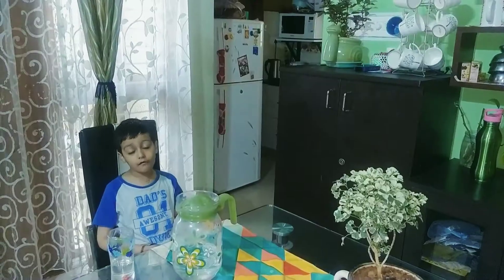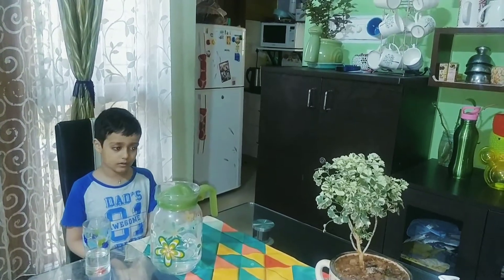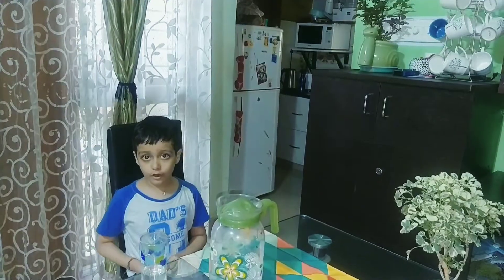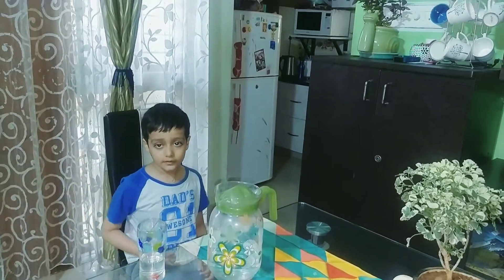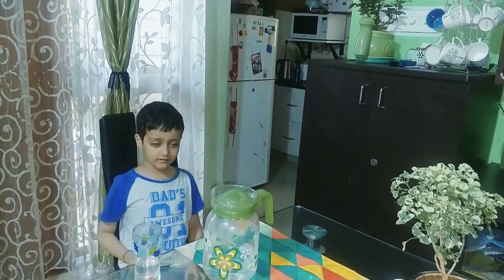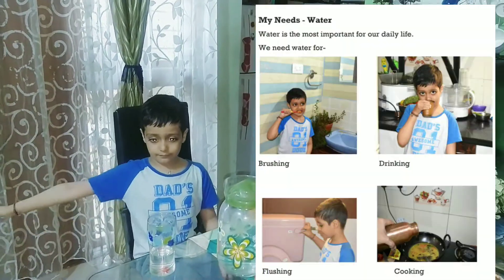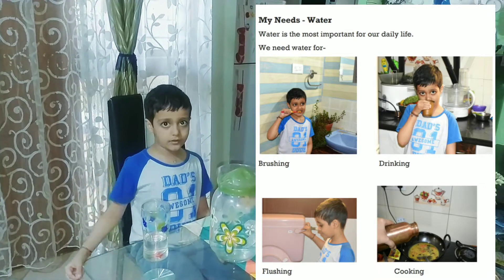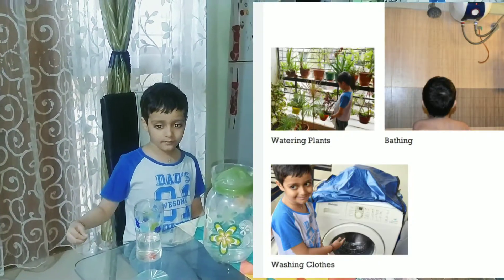Kids Science Project | Needs of water | Sources of water | Properties of waters | Ayansh Patel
𝗞𝗶𝗱𝘀 𝗰𝗮𝗻 𝗲𝗮𝘀𝗶𝗹𝘆 𝗹𝗲𝗮𝗿𝗻 𝗶𝗳 𝘁𝗵𝗲𝘆 𝗹𝗲𝗮𝗿𝗻 𝘁𝗵𝗿𝗼𝘂𝗴𝗵 𝗽𝗹𝗮𝘆/𝗴𝗮𝗺𝗲𝘀. 𝗜𝗻 𝘁𝗵𝗶𝘀 𝘃𝗶𝗱𝗲𝗼 𝗸𝗶𝗱𝘀 𝘄𝗶𝗹𝗹 𝗹𝗲𝗮𝗿𝗻 𝗺𝗮𝘁𝗵'𝘀 𝗢𝗻𝗲𝘀 𝗮𝗻𝗱 𝗧𝗲𝗻𝘀. 𝗛𝗼𝘄 𝘁𝗼 𝗰𝗼𝘂𝗻𝘁 𝘁𝗵𝗲 𝗻𝘂𝗺𝗯𝗲𝗿𝘀 𝗮𝗻𝗱 𝗲𝗮𝘀𝗶𝗹𝘆 𝗿𝗲𝗺𝗲𝗺𝗯𝗲𝗿 𝘁𝗵𝗲 𝗻𝘂𝗺𝗯𝗲𝗿𝘀 𝘁𝗵𝗿𝗼𝘂𝗴𝗵 𝗴𝗮𝗺𝗲𝘀.

𝗔𝘆𝗮𝗻𝘀𝗵 𝘀𝗵𝗼𝘄𝘀 𝗵𝗼𝘄 𝘁𝗼 𝗿𝗲𝗺𝗲𝗺𝗯𝗲𝗿𝘀 𝘁𝗵𝗲 𝗢𝗻𝗲'𝘀 𝗮𝗻𝗱 𝗧𝗲𝗻'𝘀 𝗼𝗳 𝗻𝘂𝗺𝗯𝗲𝗿𝘀 𝘁𝗵𝗿𝗼𝘂𝗴𝗵 𝗮 𝗴𝗮𝗺𝗲 𝘄𝗶𝘁𝗵 𝗵𝗶𝘀 𝗠𝗼𝗺. 𝗧𝗵𝗶𝘀 𝗶𝘀 𝘃𝗲𝗿𝘆 𝗲𝗮𝘀𝘆 𝗴𝗮𝗺𝗲 𝗳𝗼𝗿 𝗸𝗶𝗱𝘀 𝘁𝗼 𝗹𝗲𝗮𝗿𝗻 𝗺𝗮𝘁𝗵 𝗻𝘂𝗺𝗯𝗲𝗿𝘀.